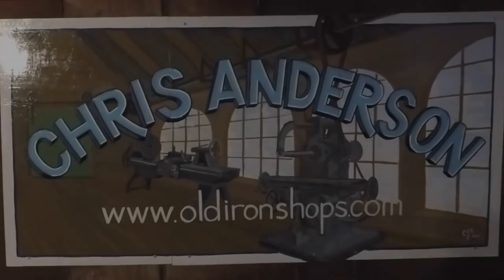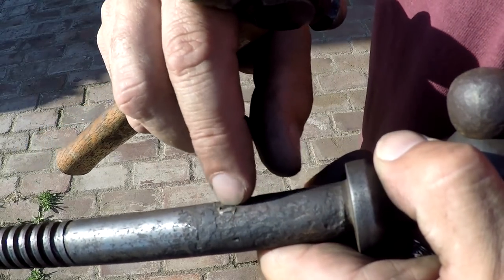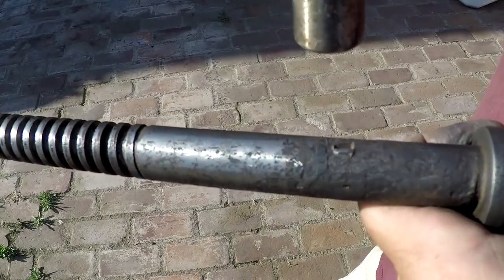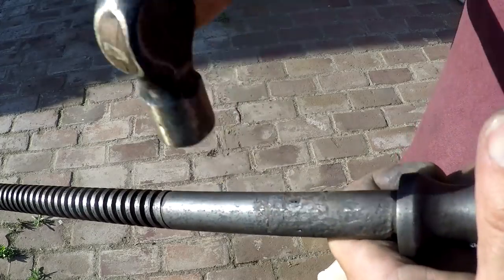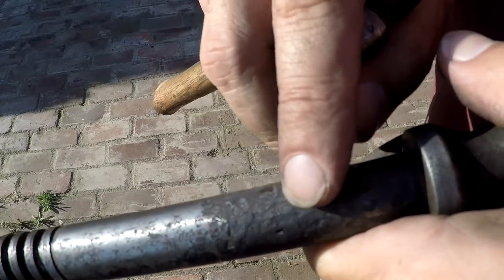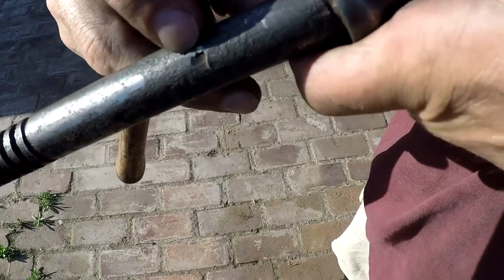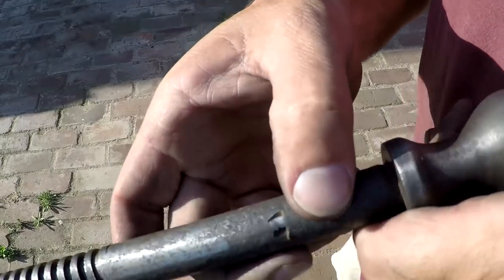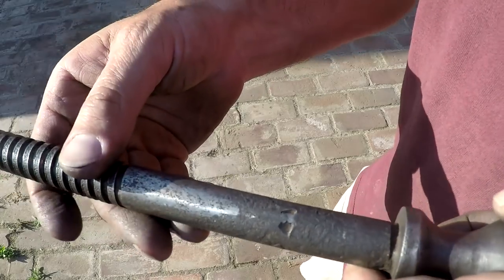Old Machinist Trick Peen Metal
This is a great crusty old machinist trick for fixing gauls and burs on machine parts.